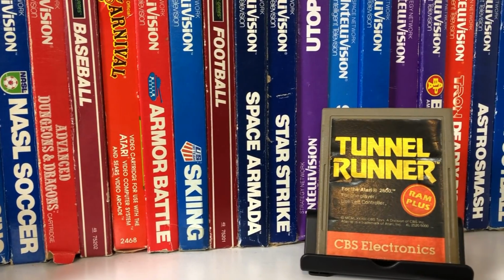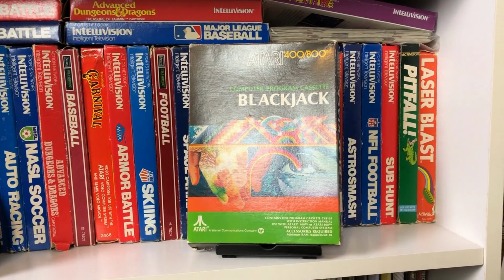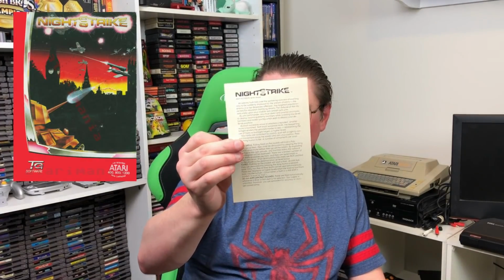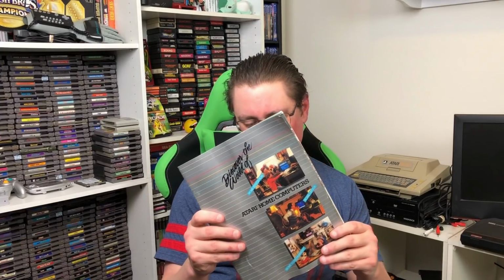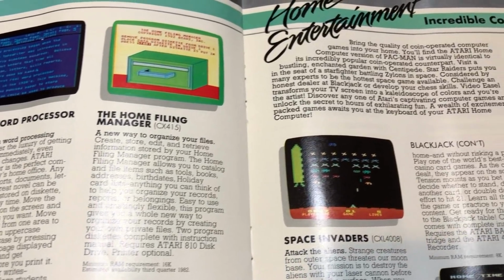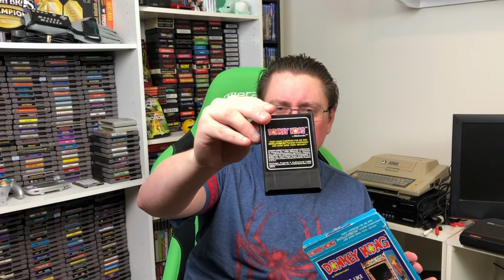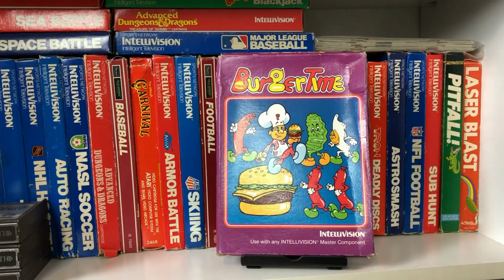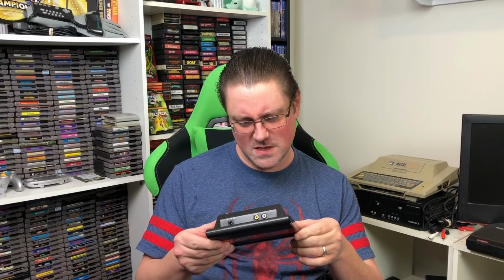Atari MYSTERY LOOT CRATE Unboxing, From CM Retro Gaming, Vintage Games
Time to discover what lies within this crate of Atari loot from CMRetroGaming! And in time, he will discover what lies in his mystery Mur-Pack, but in the meantime, lets see what treasure awaits us!

Also, Follow Mur On Twitter for exclusive updates & Livestream info!

Tunnel Runner - Atari 2600
Donkey Kong - Mattel Intellivision
Astrosmash - Mattel Intellivision